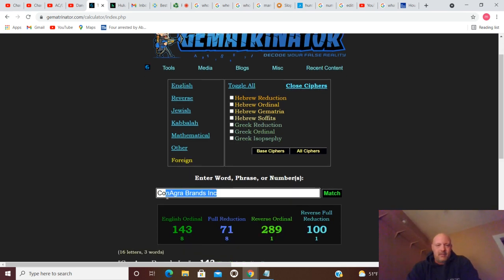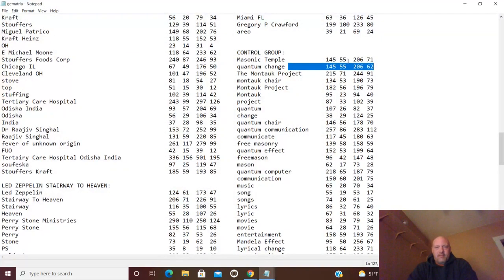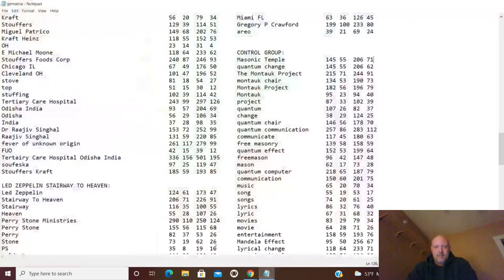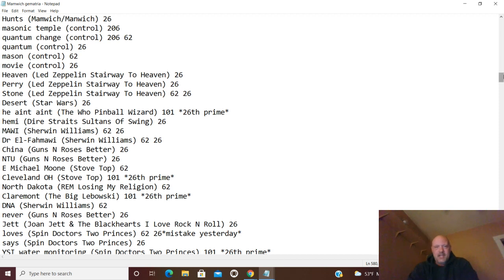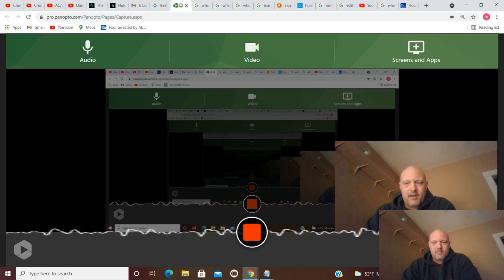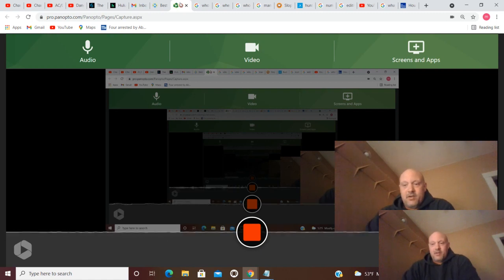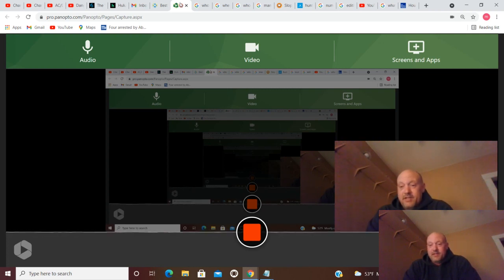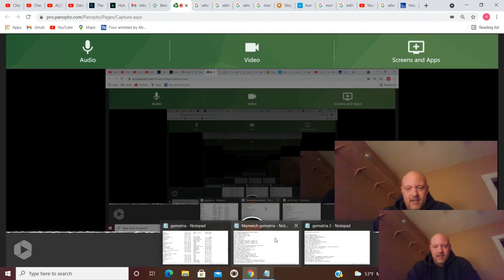Mandela Effect: Coincidence?